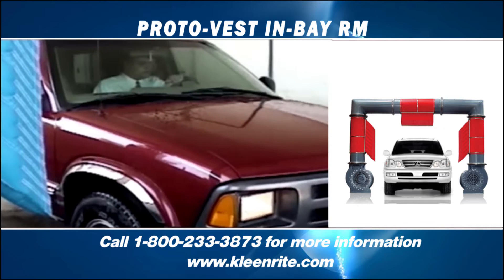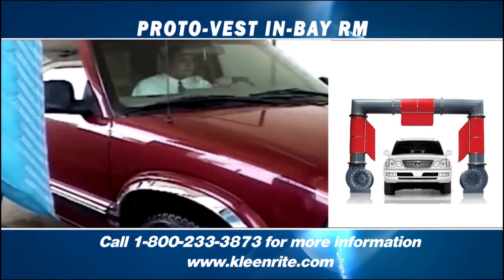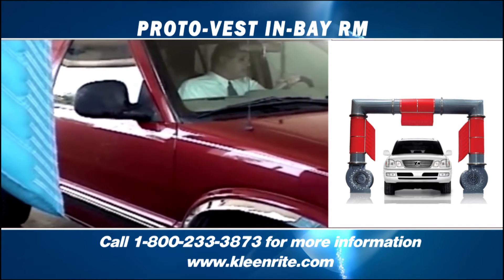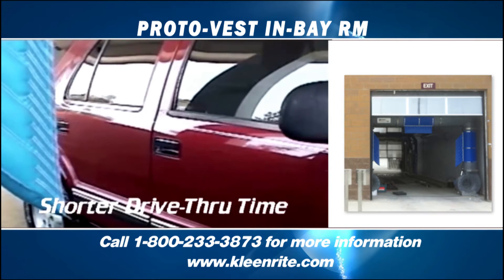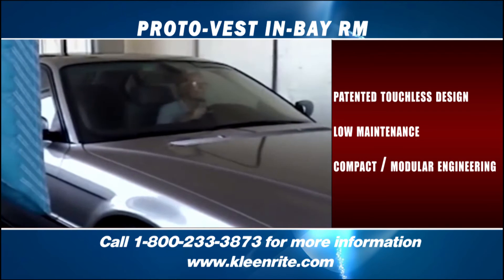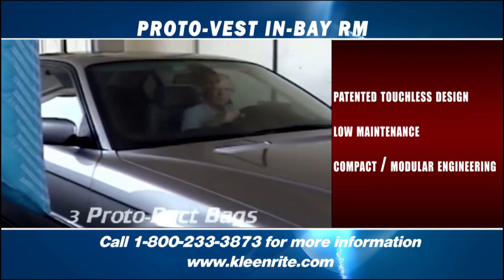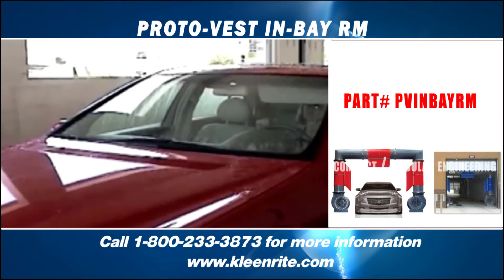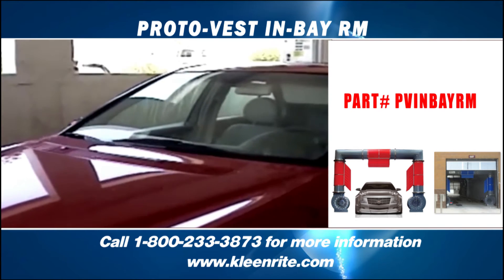Proto-Vest In-Bay RM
The Proto-Vest InBay RM Dryer is a cost effective solution constructed from high density polythylene alloy, making it dent-proof, corrosion-proof, and easy to assemble. Specifically designed for in-bay applications, this system utilizes two (2) 25HP blowers and three (3) air delivery bags designed to direct air around the vehicle as it passes through the equipment. Each bag is fully adjustable in 5 degree increments from 0 to 15 degrees. In addition, the upper air deployment device can be angled towards the rear of the vehicle to effectively dry the back end of vans and SUVs! All bags are produced from durable Proto-Duck material, which resists corrosion and tearing.

Features:
Patented Touch-less Design: Pressurized air flows through three patented bags that direct air to the vehicle's horizontal and vertical surfaces to dry the hood, roof, deck, windows, and top side panels of a vehicle without touching.
Low Maintenance: High density polythylene alloy makes the InBay RM dent-proof, corrosion-proof, and easy to assemble in as little as 30 minutes. Other than the blower/motor assemblies, there are no moving parts to wear out or break down (Please note that Proto-Vest recommends routine maintenance in order to maximize product life).
Compact/Modular Engineering: Designed to fit into limited space as a stand-alone dryer.
Drying performance is affected if any of the following are present: 1) If the car is not clean; 2) Use of RO water without drying agent; 3) If cleaning agents are not properly balanced; 4) Insufficient rinsing (soap on vehicle); 5) Inadequate balance between rinse water & drying agent; 6) Excessive drive through speed.